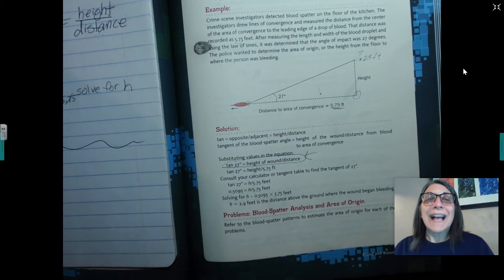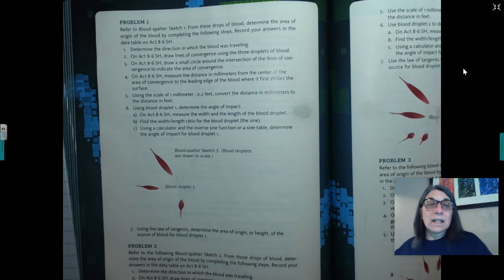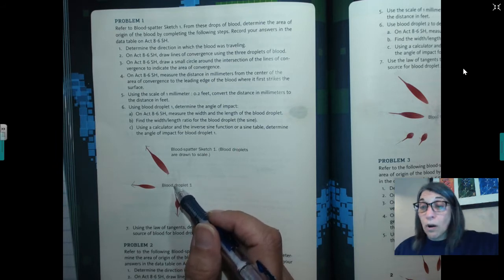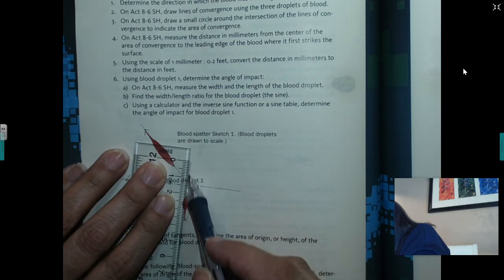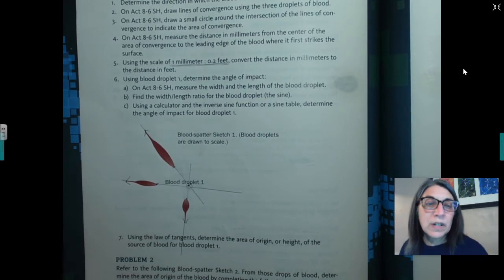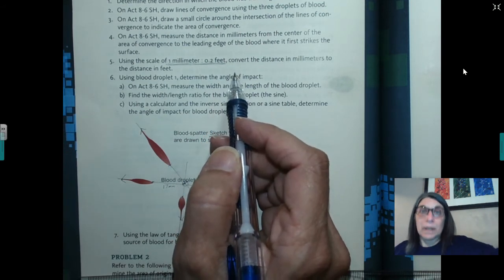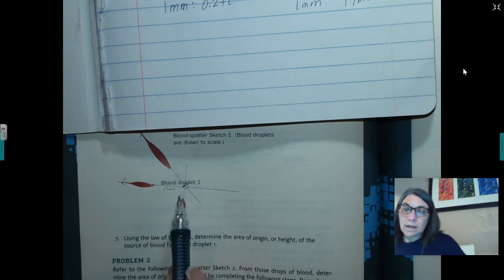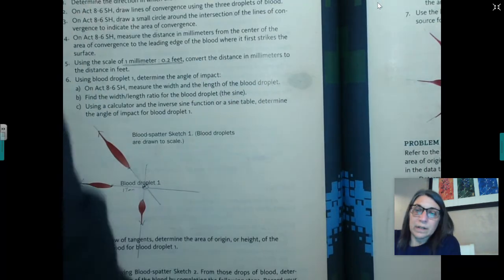Area of Origin - Part 2 - Video 4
Part 2 of Angle of Origin Lesson